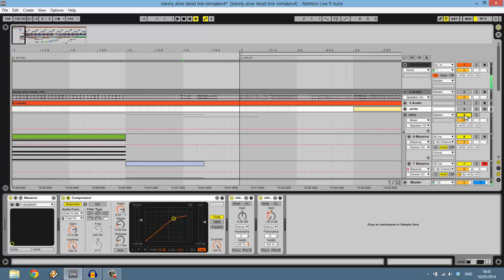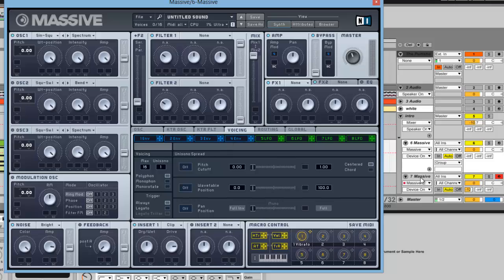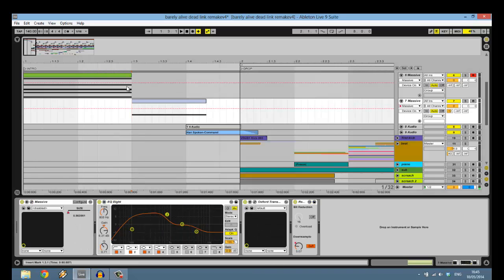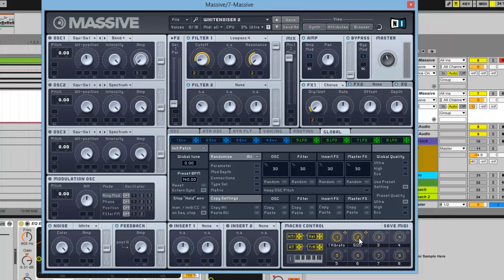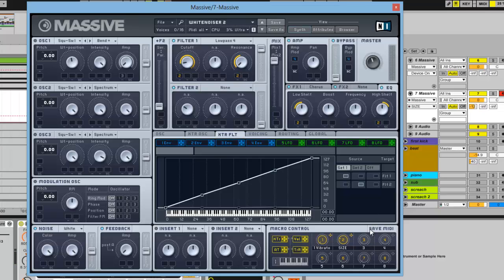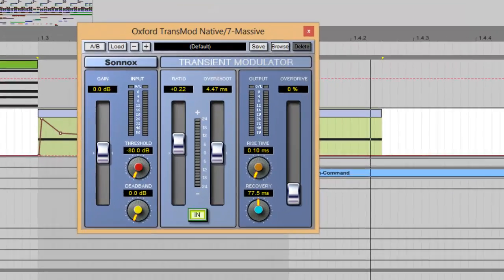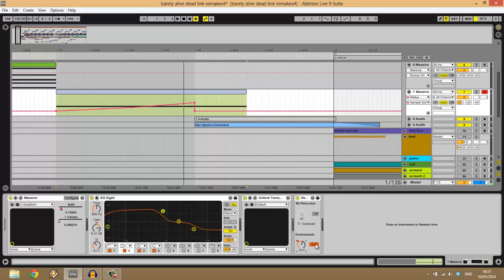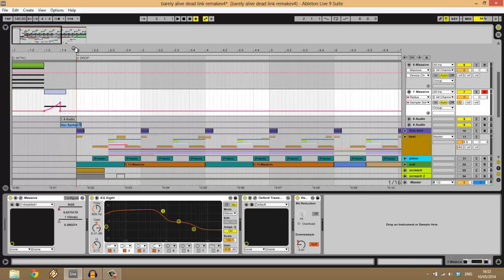Barely Alive - Dead Link Remake Tutorial part 1, intro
This is part 1 of a remake tutorial,